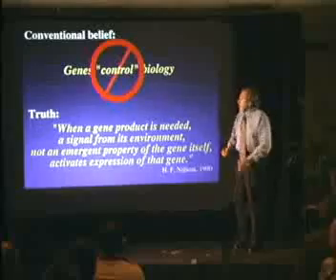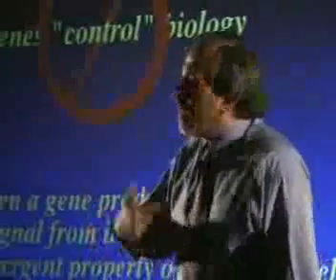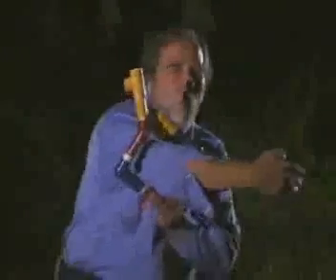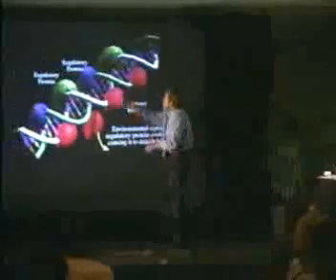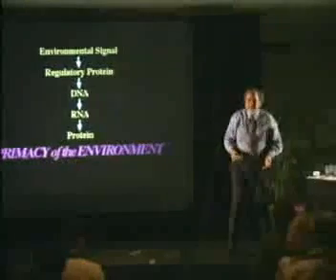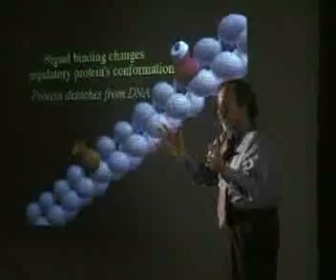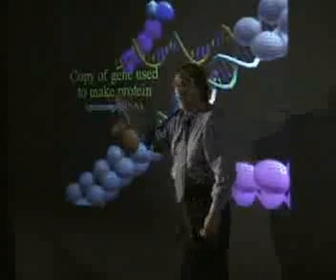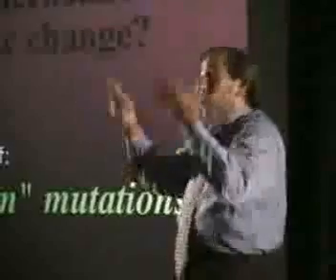5of7 Expert Bruce Lipton explains the biology of perception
Listen to t one of the world's leading experts of cellular biology explain how our perception and beliefs literally control our genes and our health. This is the latest, cutting edge research and science. the future of genetics!